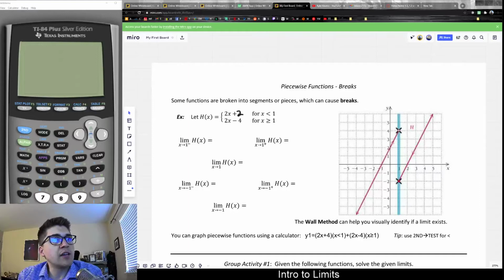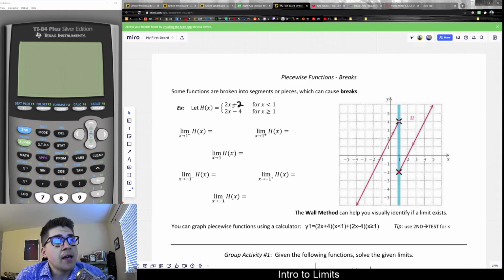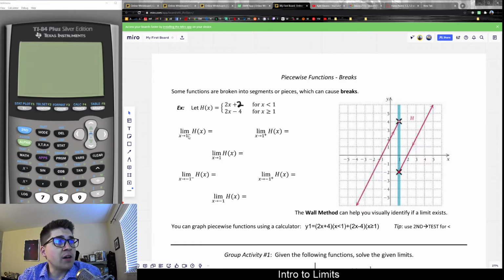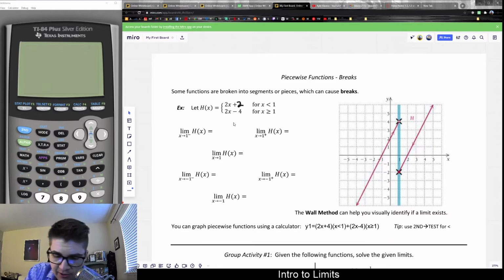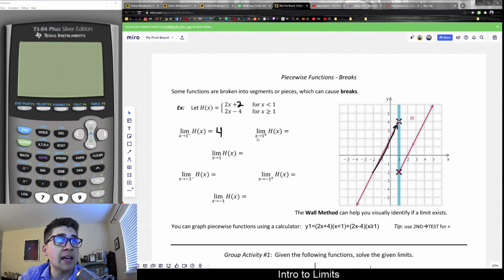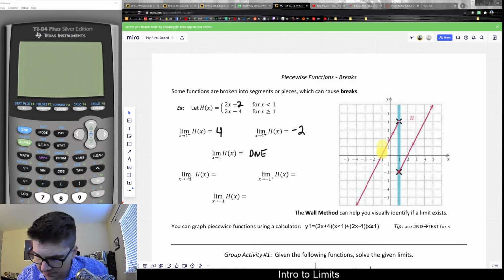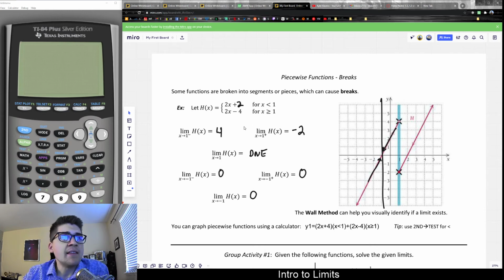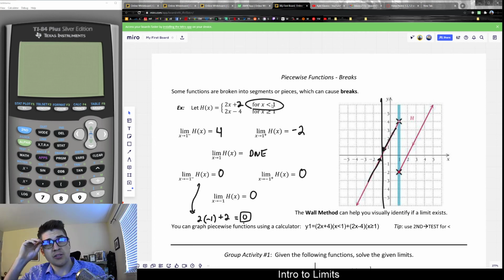Limits for a Piecewise Function